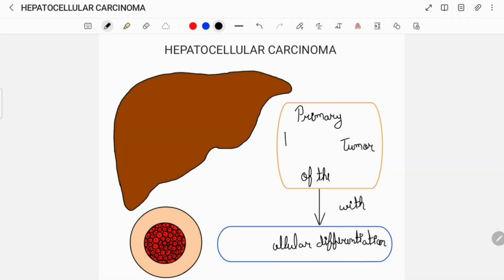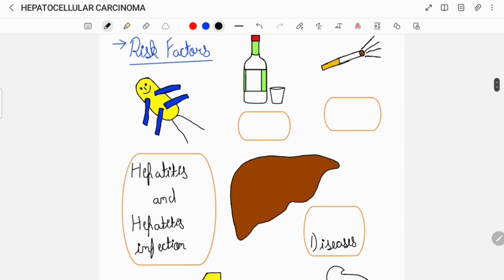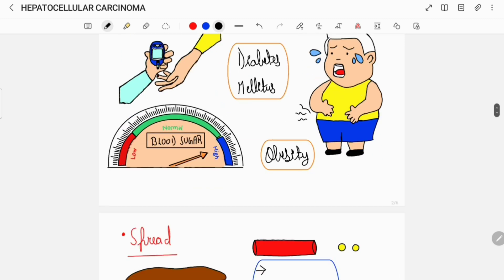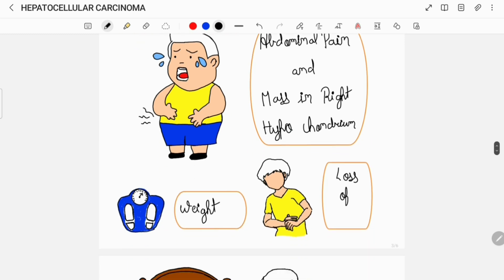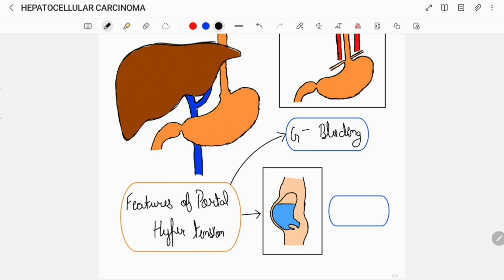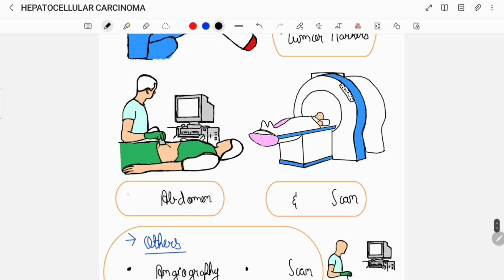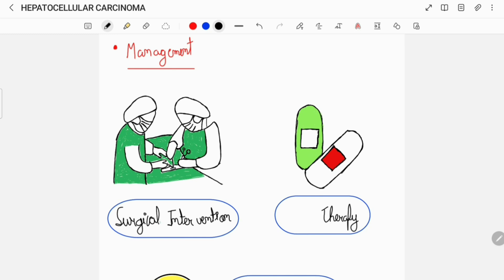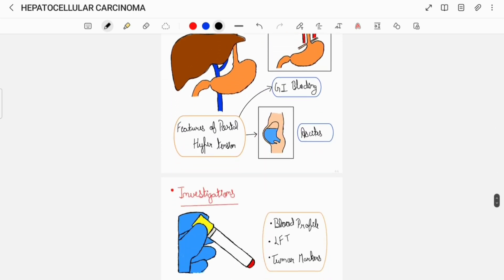HEPATOCELLULAR CARCINOMA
Hey everyone i have discussed the topic of HEPATOCELLULAR CARCINOMA in brief in this video and  have tried to make it easy to understand.